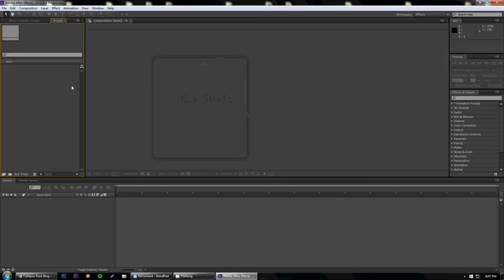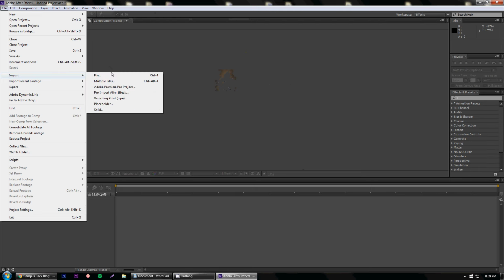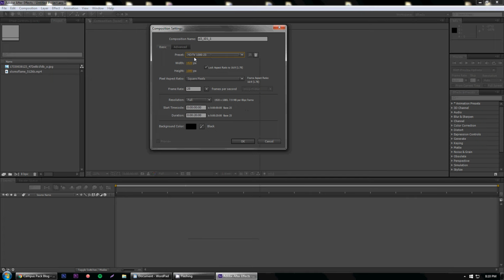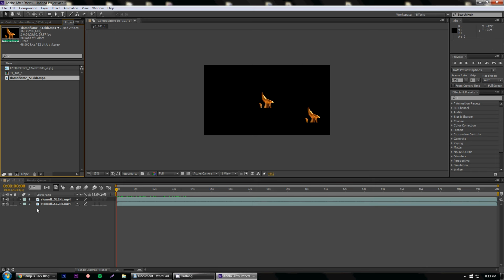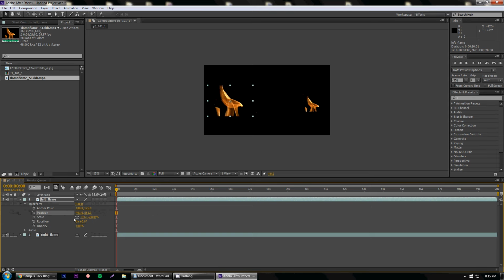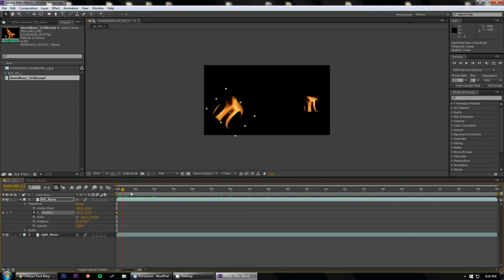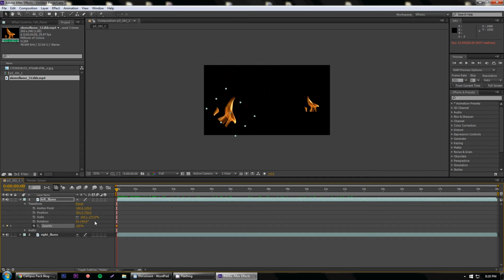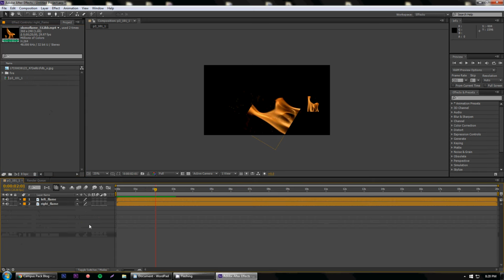GETTING STARTED WITH AFTER EFFECTS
A short intro to After Effects.

Head to Lynda.com for extra tutorials:

1. Hit login -  login through organization
2. login through your organization's address = vuw.ac.nz
3. use your blackboard username and password